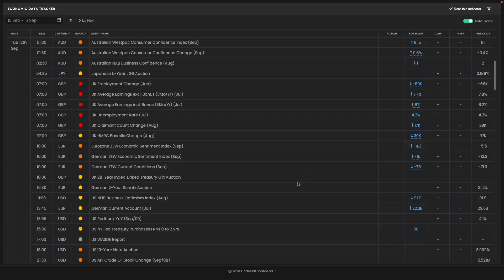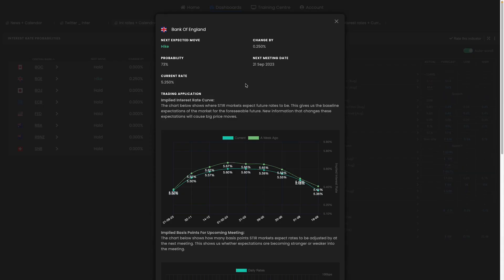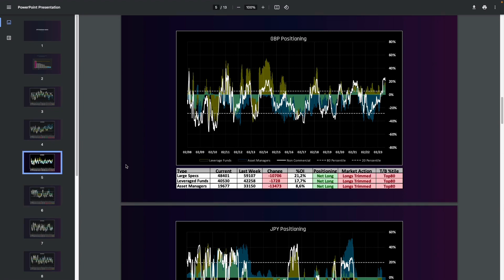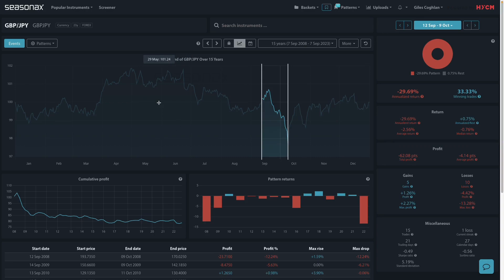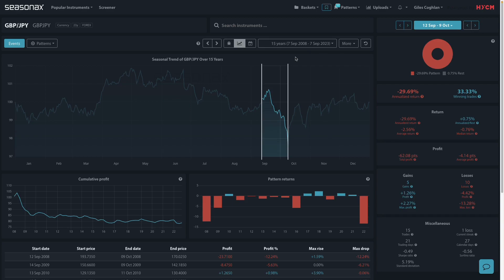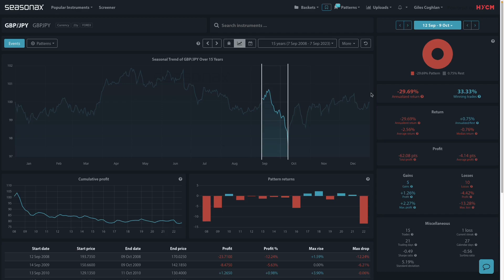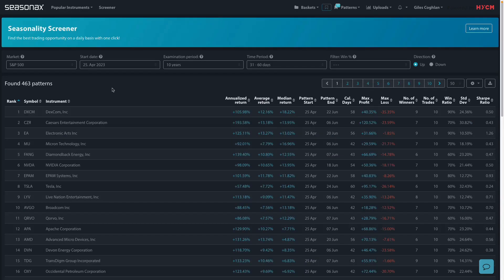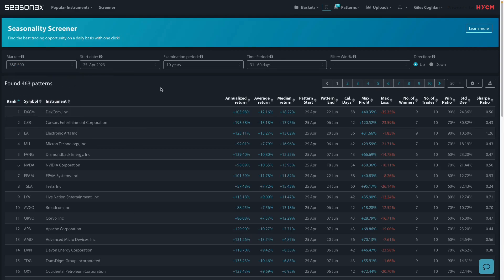HYCM Seasonal Insights: Will Tuesday’s UK labour data send the GBPJPY lower? 11/09/23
On Tuesday at 7 am UK time, UK labour data is due to be released at a crucial time to see how the UK labour market is doing. After the Bank of England started to send out more mixed signals about the upcoming path of interest rates in the UK, governor Bailey said last week that we are no longer in a phase ‘where it is clear that rates need to rise and we’re now data-driven as policy restrictive’.

Furthermore, we’ve seen market pricing unwind the terminal rate of 6% for the Bank of England and it’s currently down to around 5.6%. On top of this, the latest CFTC report is showing pound longs being reduced, so with the UK labour data out on Tuesday watch for a big miss. If we see a big miss in the data then market participants will further anticipate a slowdown in UK interest rates. This could potentially send the pound lower. Furthermore, notice this strong seasonal pattern in the GBPJPY over the last 15 years. The GBPJPY has fallen on average over 2 1/2% between the 12th of September and the 9th of October. Will, UK labour data send the pound lower on Tuesday?

❗️ Major Trade Risks: The major trade risks here are if the UK labour market remains strong and/or if US yields continue to rise which would weaken the JPY. The GBPJPY outlook also needs JPY strength and that is highly uncertain at the moment due to the path of US rates.

HYCM clients can access the Seasonax product in order to analyse over 25,000 currency pairs, indices, commodities, as well as individual stocks.

*Any opinions made in this material are personal to the person expressing the opinion and do not reflect the opinion of HYCM. This material is considered a marketing communication and should not be construed as containing investment advice or an investment recommendation, or an offer of or solicitation for any transactions in financial instruments. Past performance is not a guarantee of or prediction of future performance. HYCM does not take into account your personal investment objectives or financial situation. HYCM makes no representation and assumes no liability as to the accuracy or completeness of the information provided, nor any loss arising from any investment based on a recommendation, forecast, or other information supplied by an employee of HYCM, a third party, or otherwise.